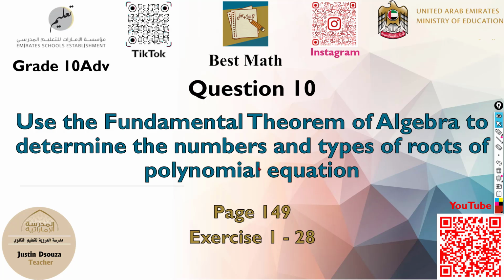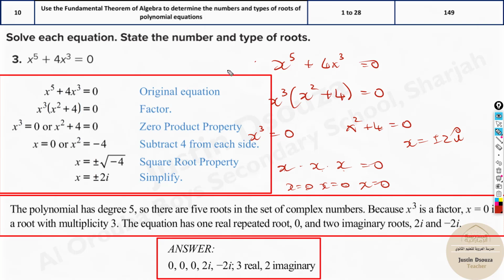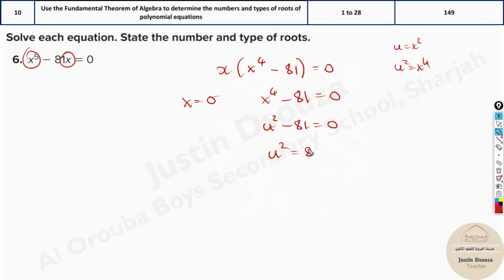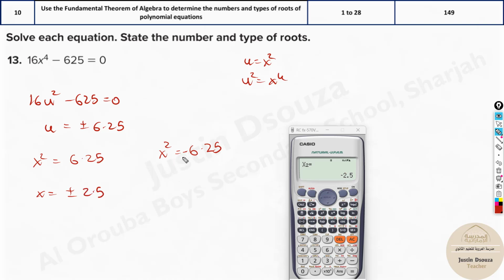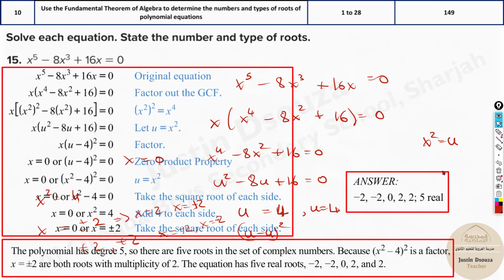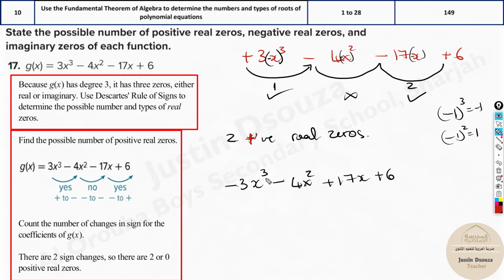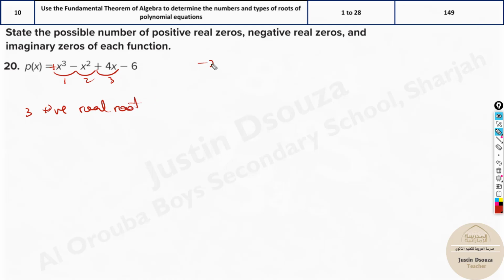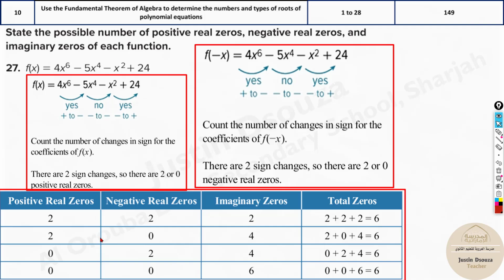The numbers and types of roots of polynomial equation | Q10 P1 | 10A | EoT3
G10A Question 10 Use the Fundamental Theorem of Algebra to determine the numbers and types of roots of polynomial equation